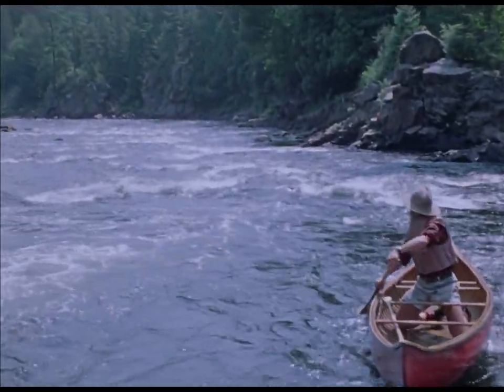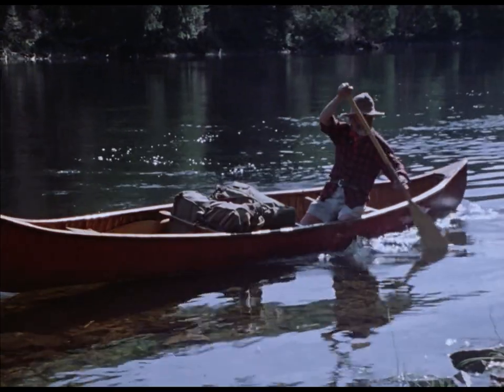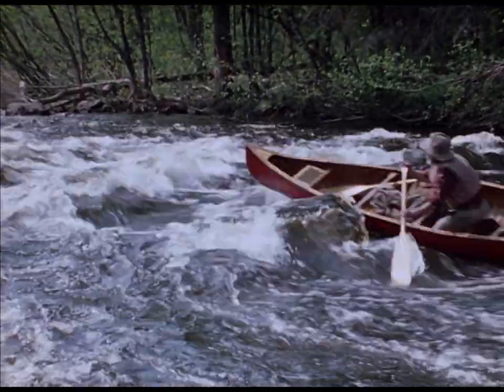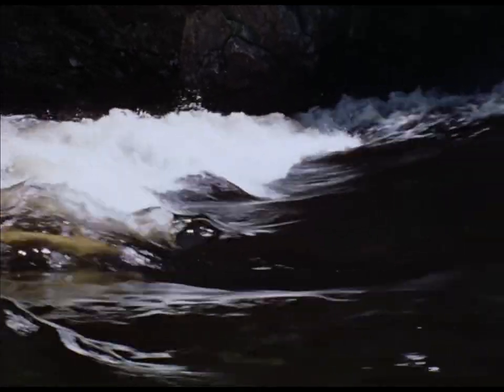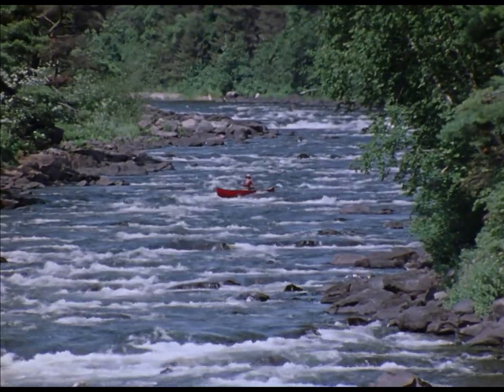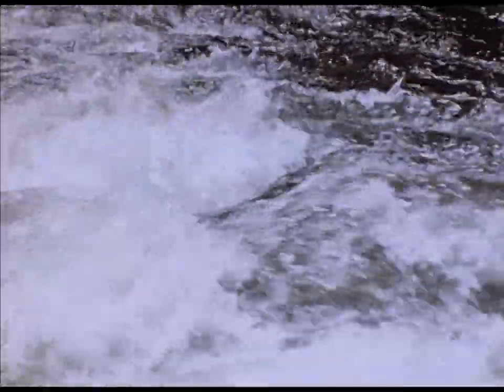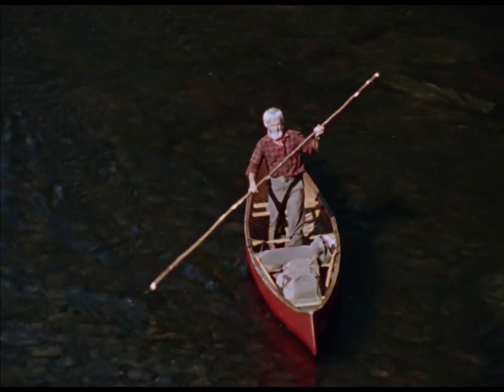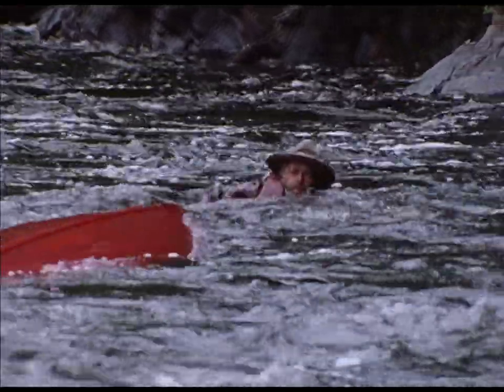Path of the Paddle: Solo Whitewater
This short film from canoeist Bill Mason explains clearly how to locate a deep water channel by reading the rapids and how to apply paddling strokes and manoeuvres to steer the canoe where you want it to go. It also depicts what happens if you "wipe out" in a turbulent rapid and shows you how to survive the swim.

Directed by Bill Mason - 1977 | 27 min